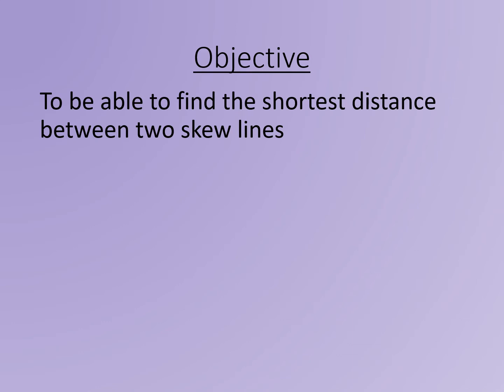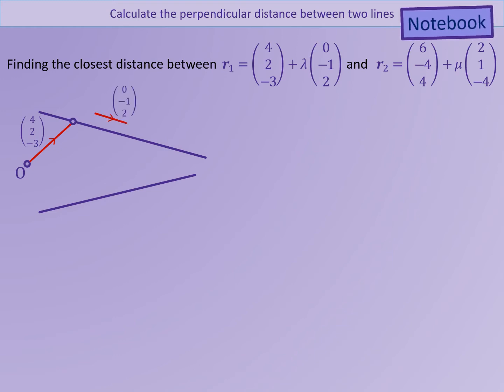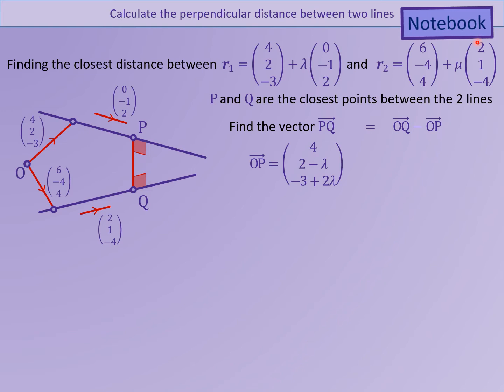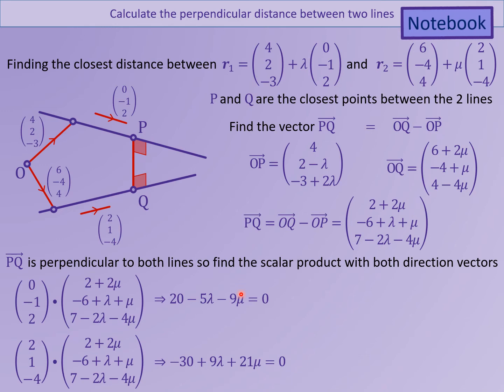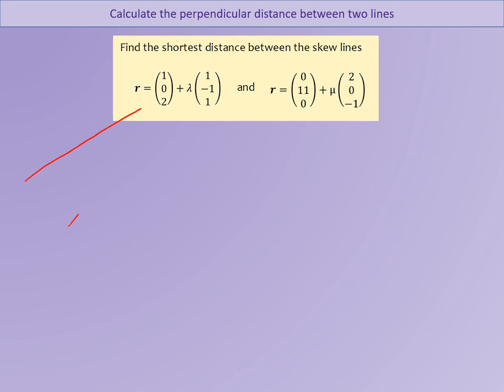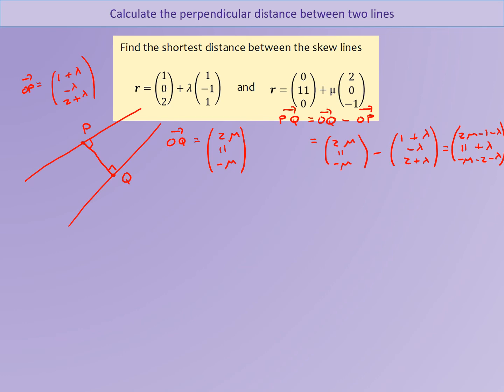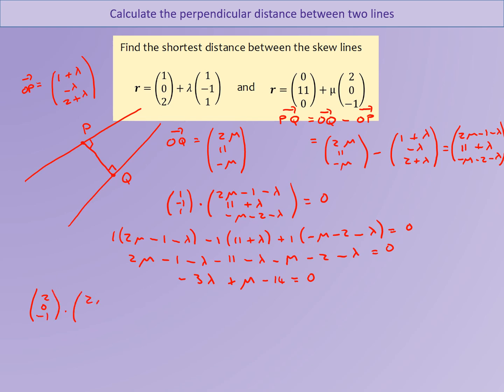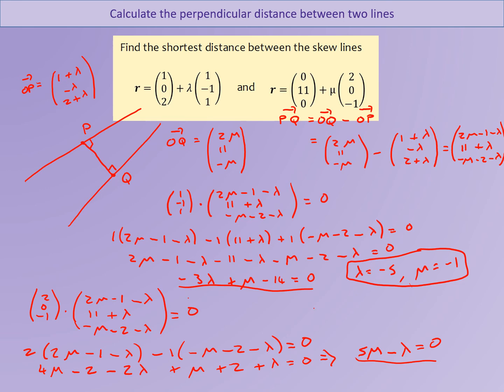VO Week 21 4 Shortest distance between two lines